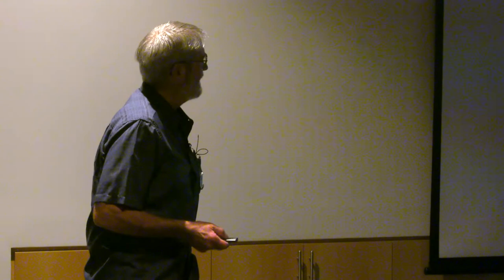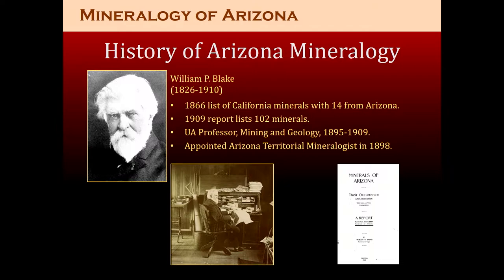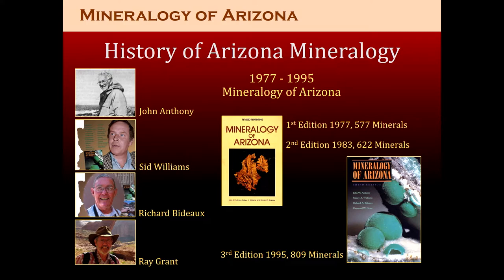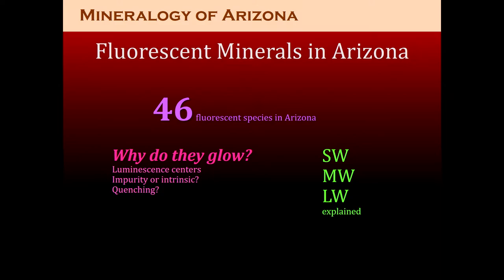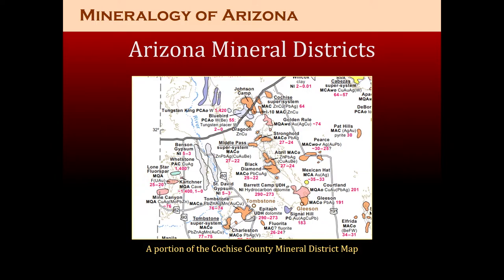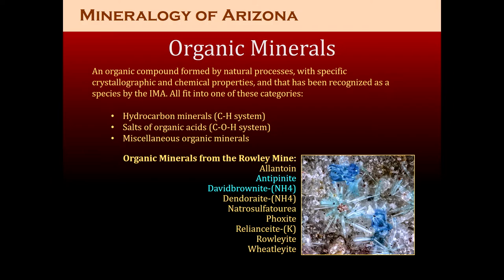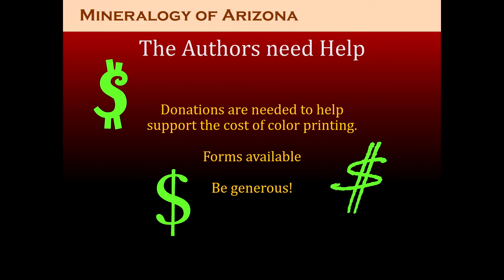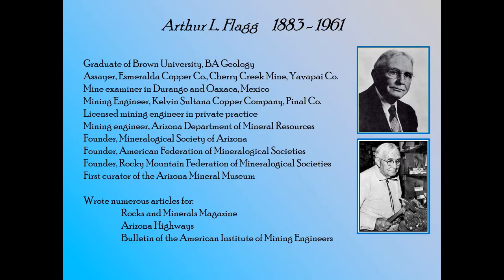Flagg Mineral Foundation - 2021 Symposium - Ray Grant & Rob Gibbs - Mineralogy of Arizona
For any collector of Arizona minerals, the book, "Mineralogy of Arizona" is the Bible of all things mineralogy-related in the Grand Canyon state. First publised in 1977, the last update to this in-depth reference book was 27 years ago when the third edition was published.

Well, now get ready for the FOURTH EDITION of Mineralogy of Arizona! With 233 new species since the last edition AND full color photographs of the minerals, the new fourth edition of the Mineralogy of Arizona is about to hit the market.

Join us as we catch up with co-author Raymond Grant and Rob Gibbs as they give us an update on the book as well as a fascinating walk through the years leading up to

The nine presentations at the 2021 Symposium will be posted according to the following schedule:

Barbara Muntyan & Jim McGlasson
Bagdad Revisited

Mike Fleeman
Fluorescence in Petrified Wood

Rich & Doug Graeme
The Mineralogy of Bisbee

Dick & Mardy Zimmermann
Arizona Fluorescents

Les Presmyk
Loaning Specimens

Chris Osterman
The 417 Project

Ray Grant
Mineralogy of Arizona

Mike Sanders
Five Decades of Mineral Collecting in New Mexico